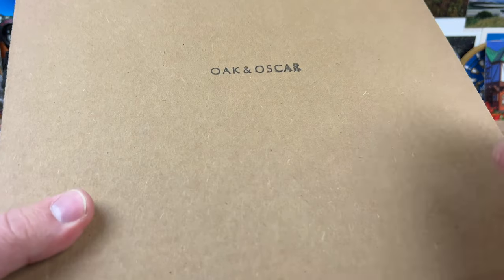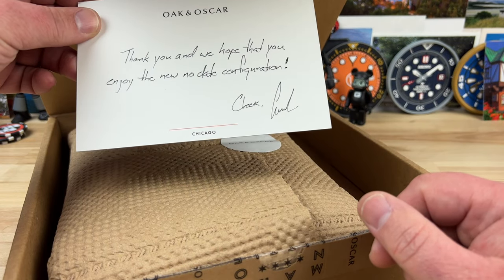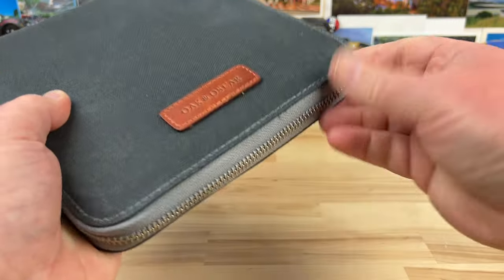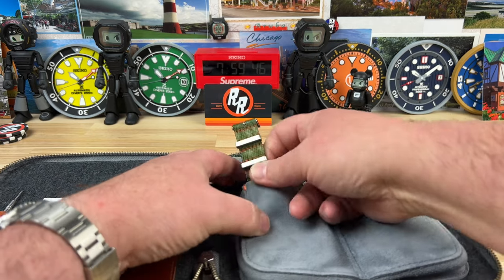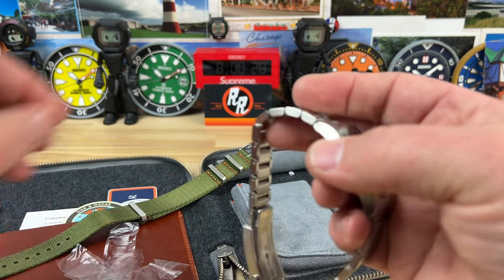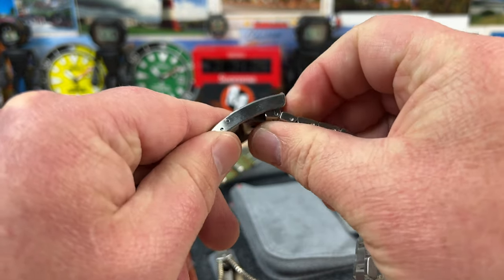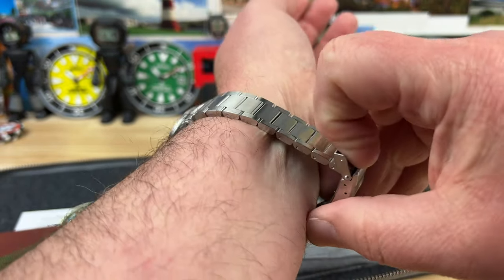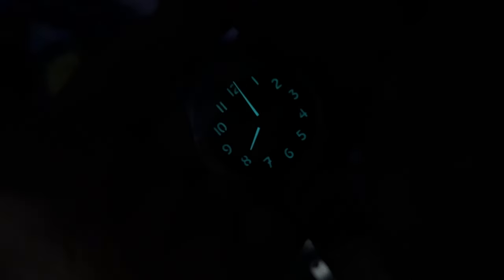Unboxing Oak & Oscar Olmsted 38 No Date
Big thanks to Sean for sharing his new watch